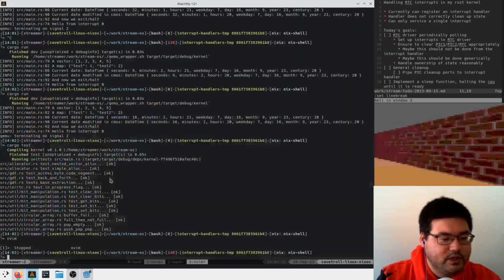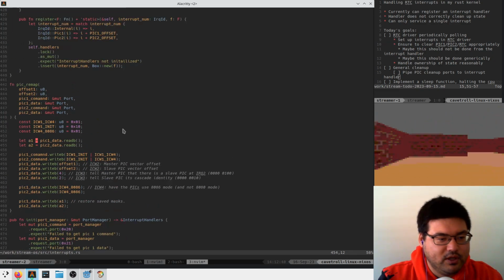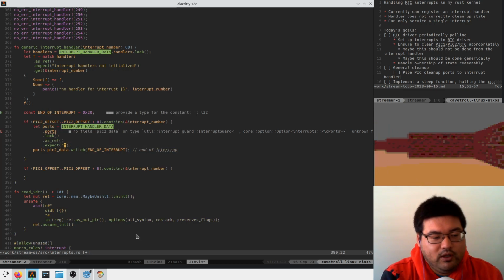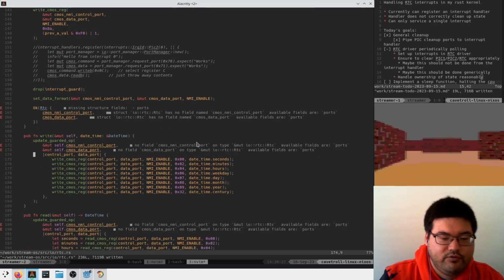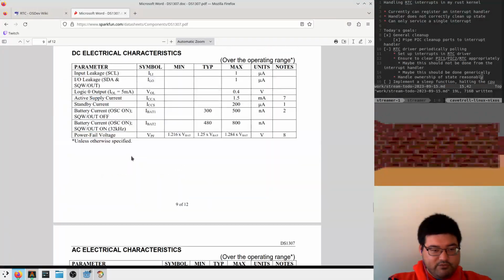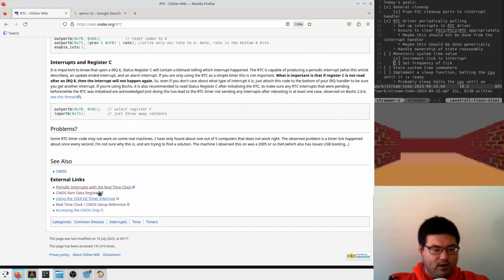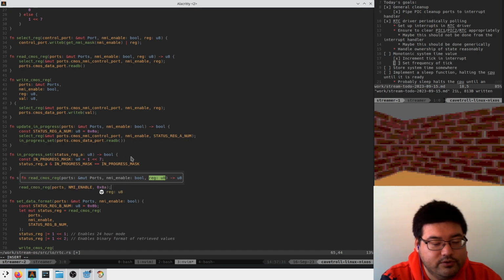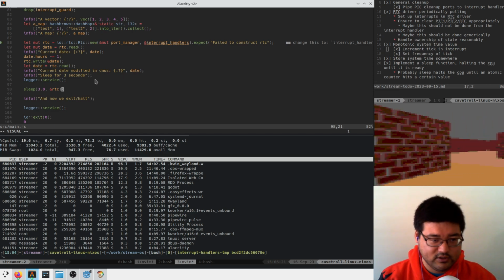Adding a sleep function to my rust kernel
Today we worked on integrating the interrupt handler with the rtc driver. We got periodic system time updates and used that to halt the cpu for a short period of time. Sorry for the laggy camera, will make sure to keep an eye on that in the future.